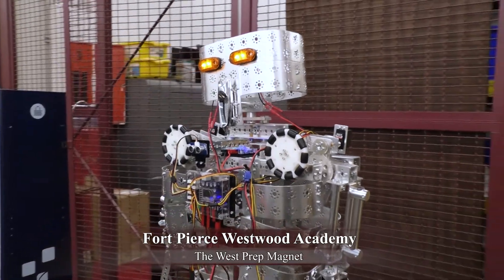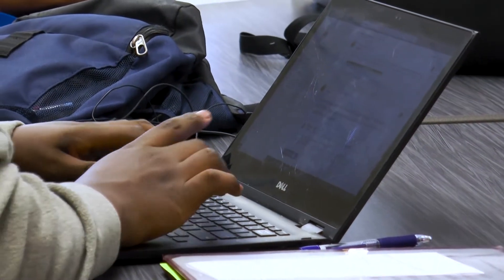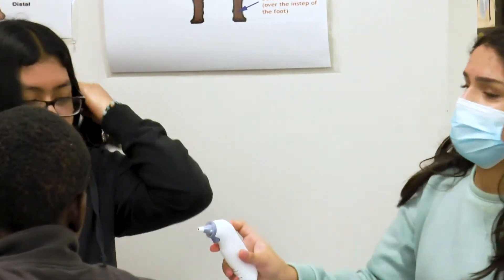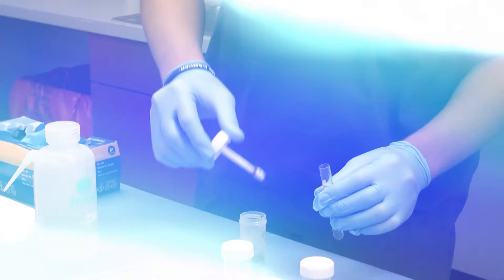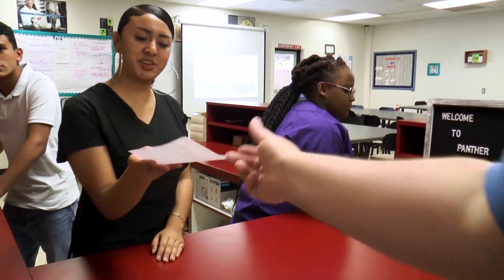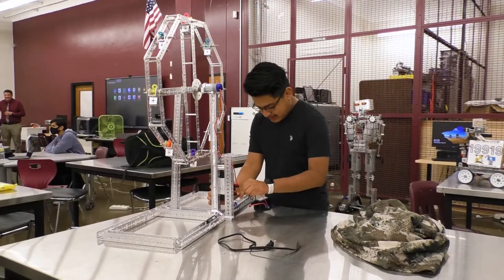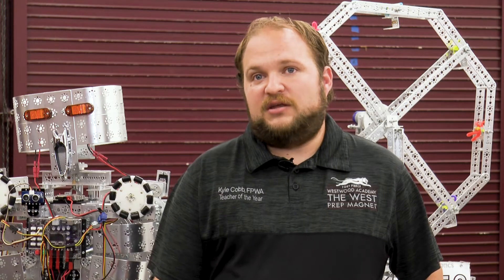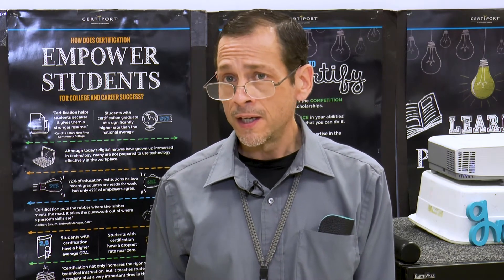Fort Pierce Westwood Academy Promo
Imagine creating your own robotic prototype – or - making an innovative breakthrough in medicine. Imagine pioneering the latest app or computer program that will ignite new trends in the field of technology.

As a Premier Education Center, WEST Prep offers advanced curriculum such as the prestigious Cambridge AICE diploma program, Advanced Placement, and dual enrollment. Our feature programs include emerging technologies that either prepare students for college or to directly enter the workforce.

For those students seeking careers in hospitals, nursing homes, and other medical facilities, we offer the Health Unit Coordinator program. As one of the fastest-growing professions in the Health Care Industry, students merge program content, office management, and interpersonal skills to serve patients and medical staff. Students also visit local Medical Health partners to provide real-world experience through this program.

The Veterinary Assisting program partners with local Veterinarians and their staff to provide skill-based learning. This program combines traditional learning and animal laboratory activities using online resources through Animal Care Technologies required for CVA certification. This allows students to gain knowledge, fundamental skills, and necessary experiences in the veterinary, medical, or animal science industry.

The Pharmacy Tech program is taught by a certified Pharmacy Technician and provides students with real-world, hands-on experience. Skills include mixing compounds, medical terminology, patient care, and customer service. Students also receive hands-on learning opportunities with our Pharmacy partners.

The Robotics program at WEST Prep has a learning center filled with cutting edge technology. This Pre-engineering track in STEM education combines various applications for students interested in automation, computer, and Information Technology fields, as well as Web and game developers. The Robotics program offers students practical skills in a project-based learning environment complete with creative design, problem-solving, and real-world applications.

Come and experience the difference at Fort Pierce Westwood Academy, the WEST Prep Magnet, the only STEAM magnet high school. At WEST Prep, students are encouraged to go beyond the boundaries to seize their future.

Today's Learners, Tomorrow's Leaders. We are St. Lucie Public Schools.